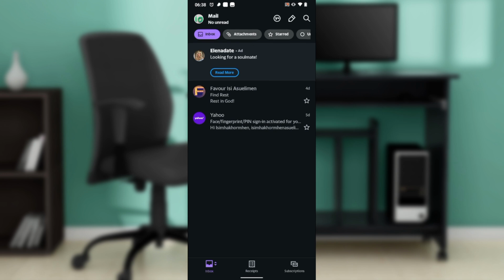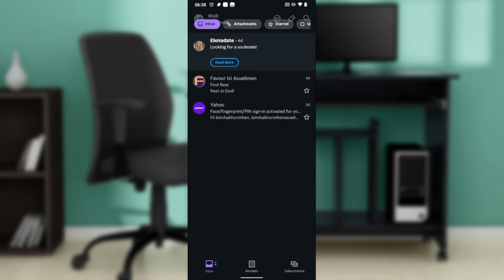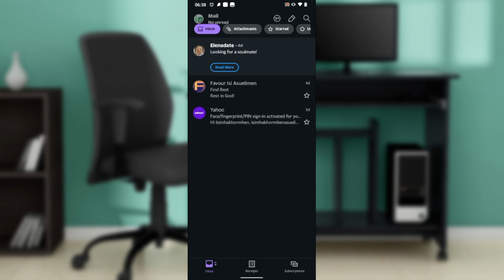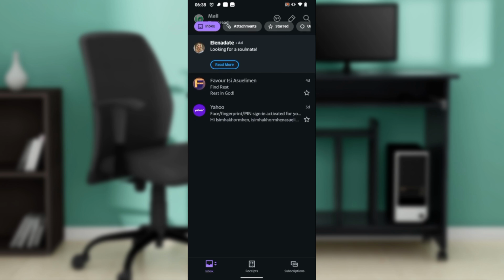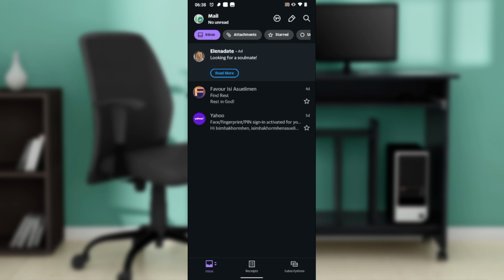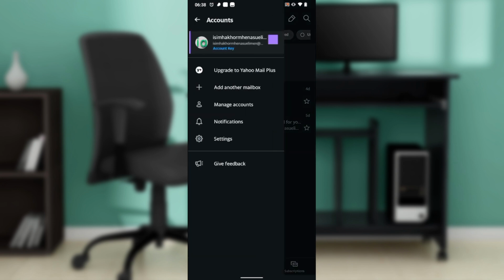How To Add Add Two Step Verification in Yahoo Mail (Easiest Way)​​​​​​​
In this video I will show you How To Add Add Two Step Verification in Yahoo Mail. It would be good if you watch the video until the end so that you don't miss important steps.